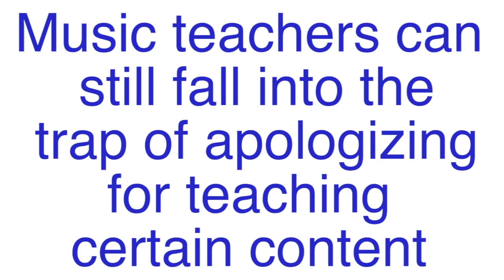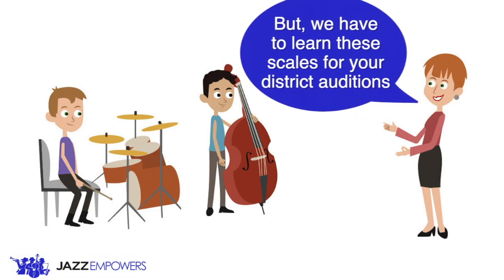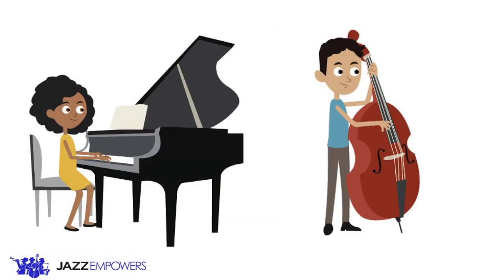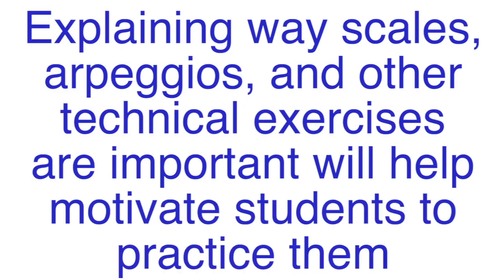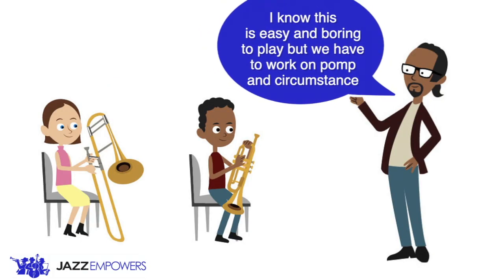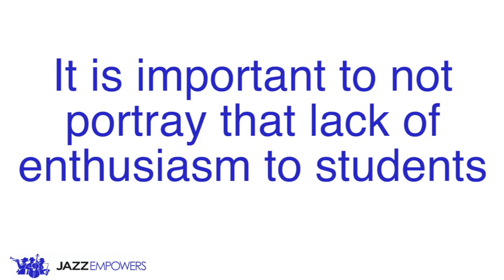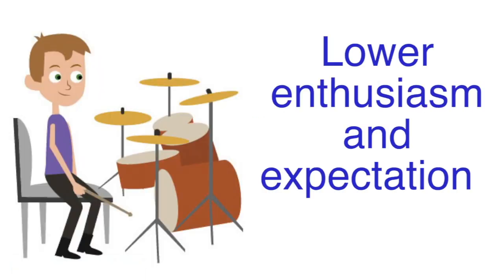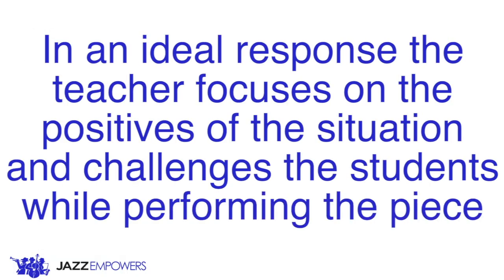Teach Music Like A Champion: Technique #4 - Without Apology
In this video you will learn about the Teach Music Like a Champion technique "Without Apology".